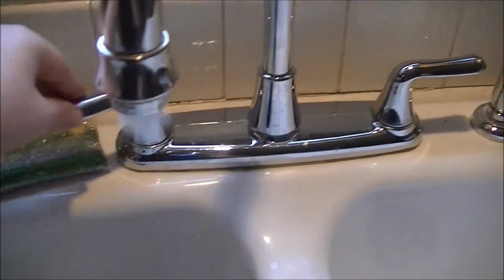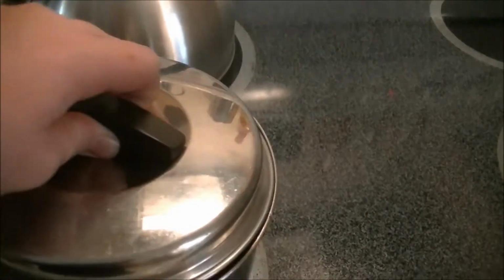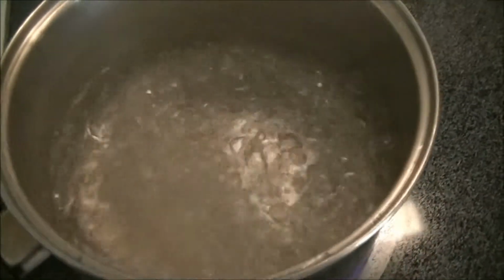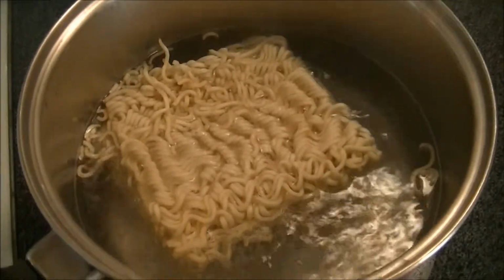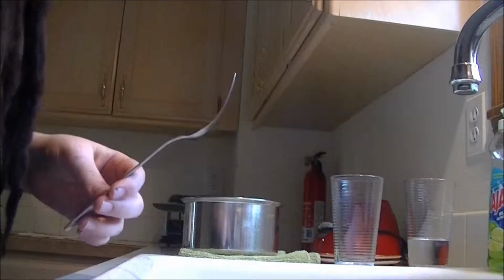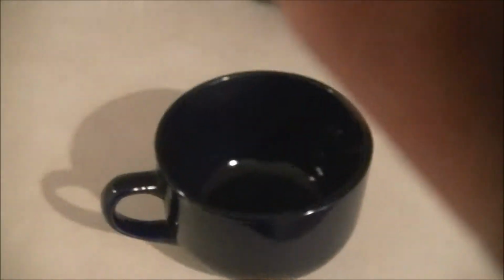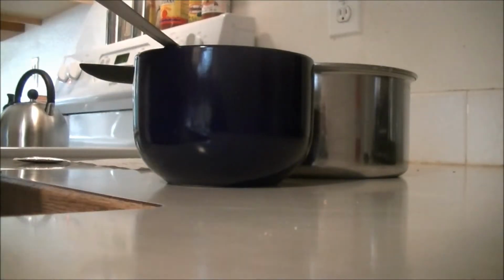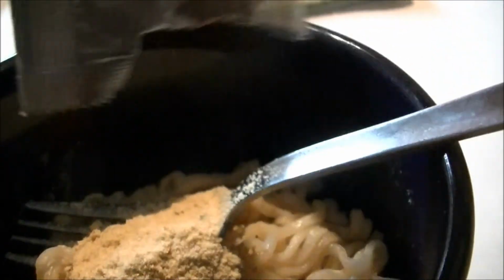Random Video of the Week #16: Cooking With Paul- Ramen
Sorry this ones a little late guys, hope you enjoy!